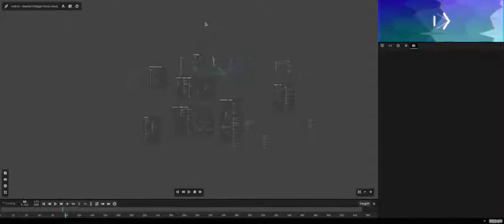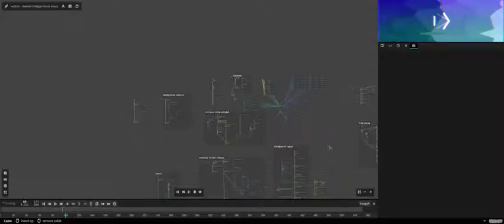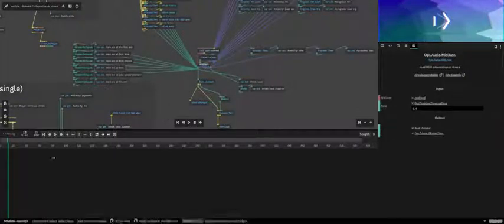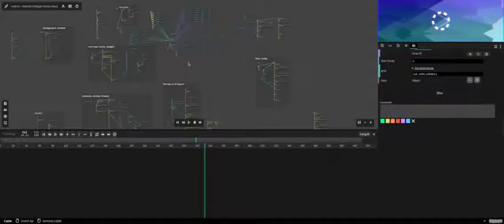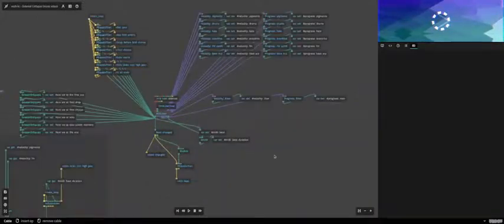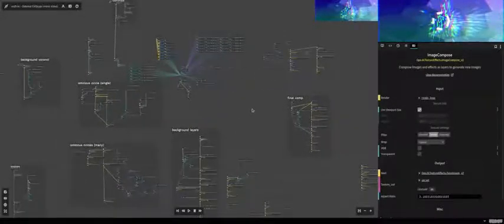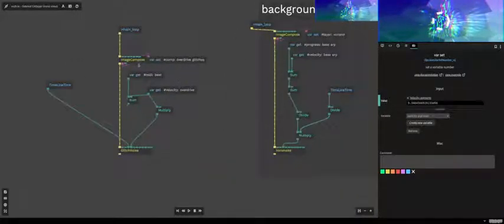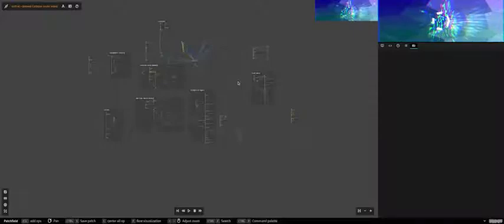cables.gl: some neat tricks i've picked up to avoid spaghetti! (a slightly rambling tutorial!)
Figured this might help somebody out: here's a closer look at how I've made the visuals for Sidereal Collapse, and some neat tricks I've not really seen anyone use in cables before!

It's not exactly a tutorial (the cables.gl people have a lot of these, and the docs are awesome) so some basic knowledge of the tool is assumed. Rather, it's more of a walk through the proces I've figured out for my DAWful stuff, and hopefully - an inspiration to someone??